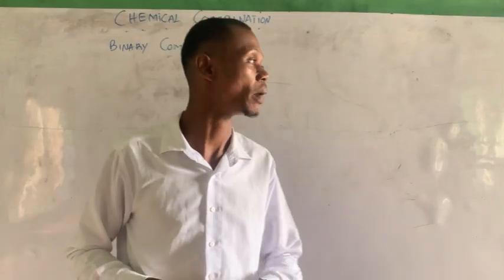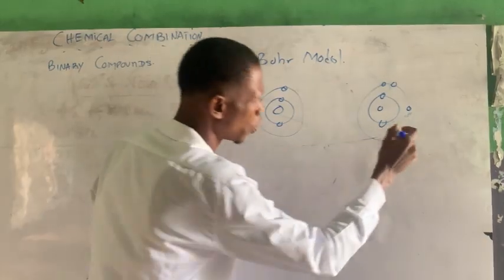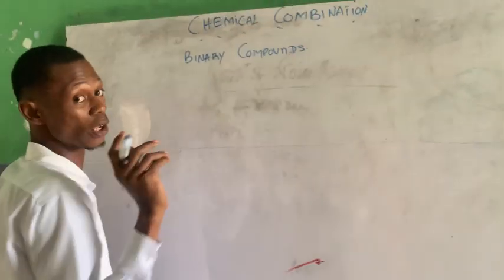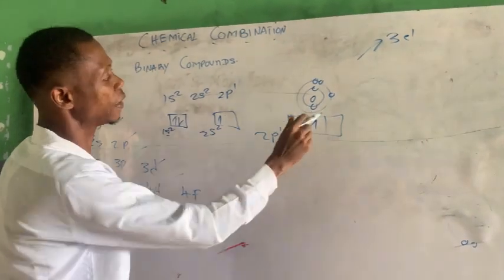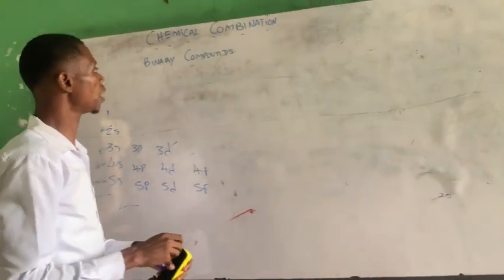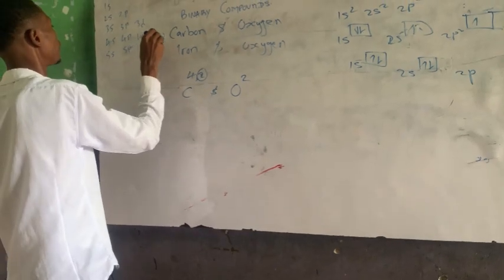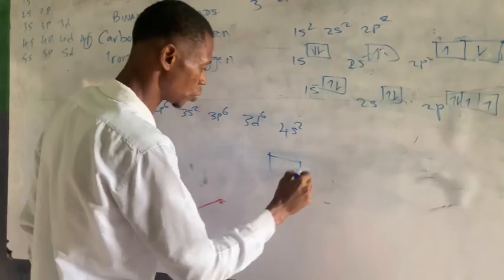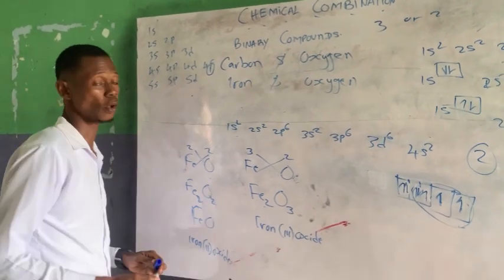Chemical combination using the knowledge of valency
Jamb wants you to know chemical combinations before sitting for it this year.